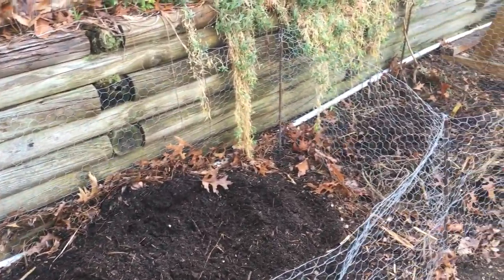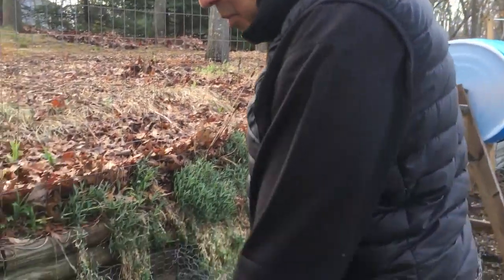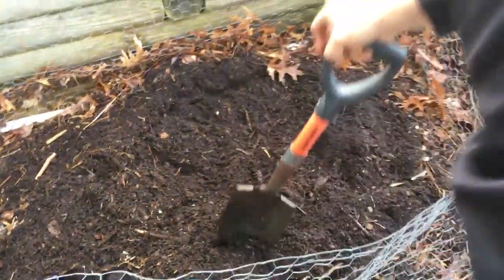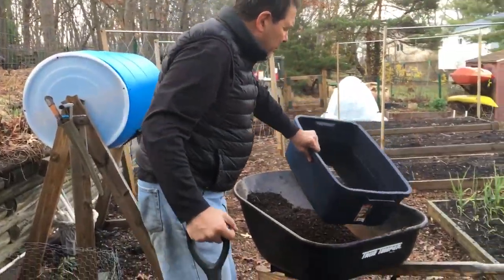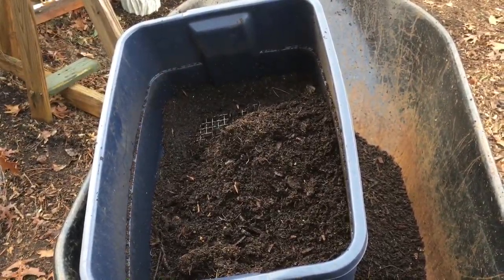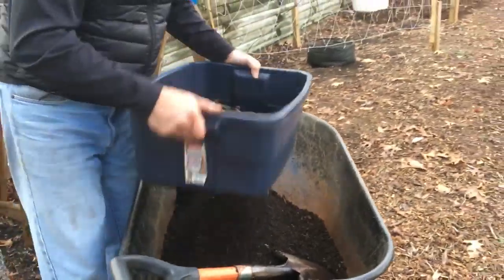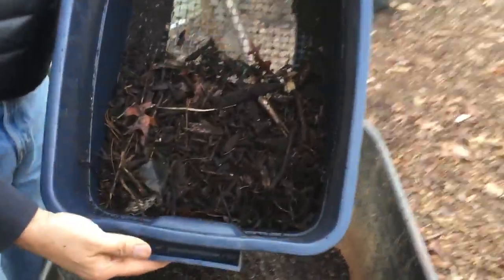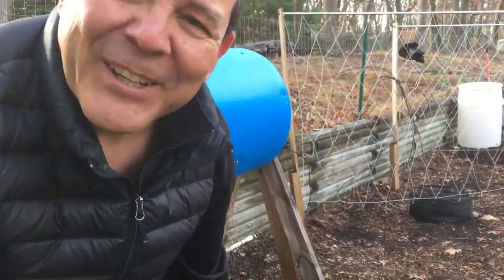Screening compost the easy way.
I built an inexpensive compost screen box using readily available plastic container and  steel mesh. It is perfect for screening a few wheelbarrows worth of compost at a time without breaking your back.